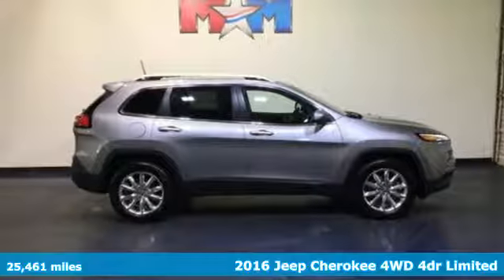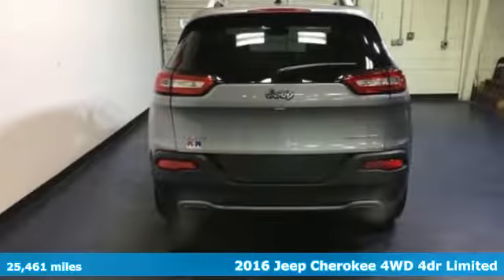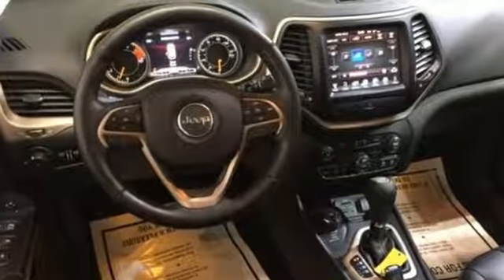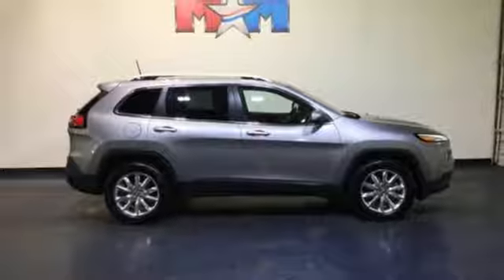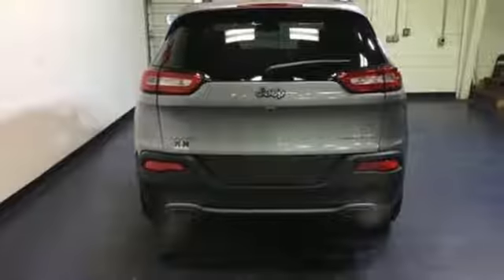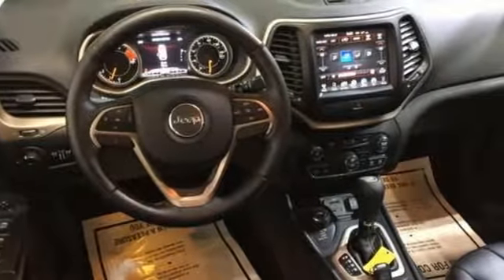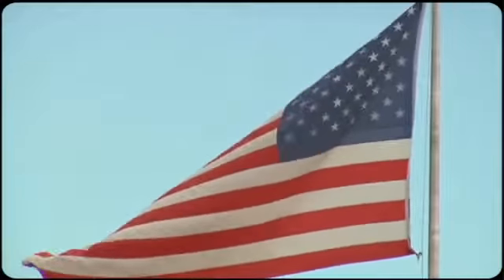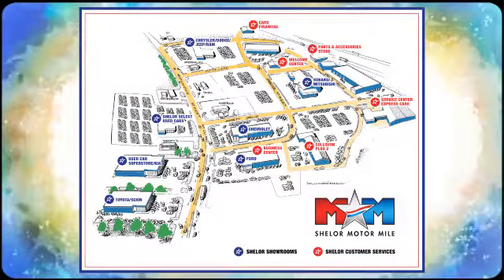Used 2016 Jeep Cherokee Christiansburg VA Blacksburg, VA X52160 - SOLD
Year: 2016
Make: Jeep
Model: Cherokee
Trim: 4WD 4dr Limited
Engine: 3.2L V6 Cylinder Engine
Transmission: AUTOMATIC
Color: Billet Silver Metallic Clearcoat
Interior: Black
Mileage: 25461
Stock #: X52160
VIN: 1C4PJMDS7GW228888
Nice, CARFAX 1-Owner, ONLY 25,461 Miles! EPA 28 MPG Hwy/21 MPG City! Nav System, Heated Leather Seats, Back-Up Camera, Remote Engine Start, Dual Zone A/C, RADIO: UCONNECT 8.4 NAV, ENGINE: 3.2L V6 24V VVT W/ESS, 4x4 AND MORE!br /br /KEY FEATURES INCLUDEbr /Leather Seats, 4x4, Heated Driver Seat, Back-Up Camera, Aluminum Wheels, Remote Engine Start, Dual Zone A/C, Heated Seats, Heated Leather Seats. Rear Spoiler, Privacy Glass, Keyless Entry, Child Safety Locks, Steering Wheel Controls. br /br /OPTION PACKAGESbr /ENGINE: 3.2L V6 24V VVT W/ESS: Pentastar, Stop-Start Multiple VSM System, 3.25 Axle Ratio, 700 Amp Maintenance Free Battery, Dual Bright Exhaust Tips, RADIO: UCONNECT 8.4 NAV: SiriusXM Travel Link, (Registration Required), HD Radio, GPS Navigation, SiriusXM Traffic. Jeep Limited with Billet Silver Metallic Clearcoat exterior and Black interior features a V6 Cylinder Engine with 184 HP at 6400 RPM*. br /br /EXPERTS REPORTbr /Edmunds.com's review says The Cherokee features one of the better backseats in the compact crossover class. Not only does it recline, but it also provides for fore-and-aft adjustment, and the high-mounted bench supports adults' thighs without pushing their heads into the rafters.. Great Gas Mileage: 28 MPG Hwy. br /br /MORE ABOUT USbr /At Shelor Motor Mile we have a price and payment to fit any budget. Our big selection means even bigger savings! Need extra spending money? Shelor wants your vehicle, and we're paying top dollar! br /br /Pricing analysis performed on 2/13/2018. Horsepower calculations based on trim engine configuration. Fuel economy calculations based on original manufacturer data for trim engine configuration. Please confirm the accuracy of the included equipment by calling us prior to purchase. br /